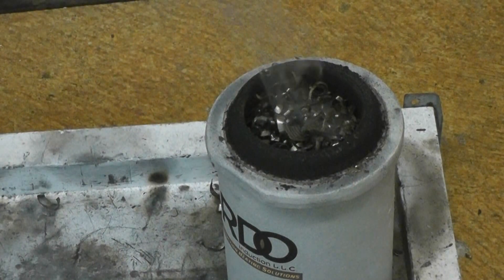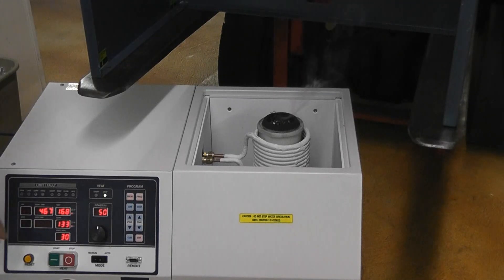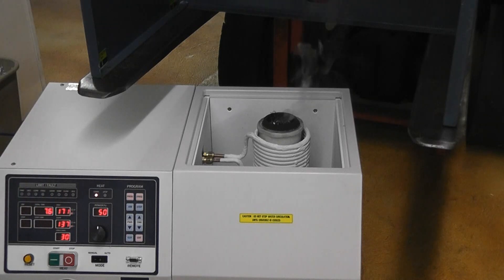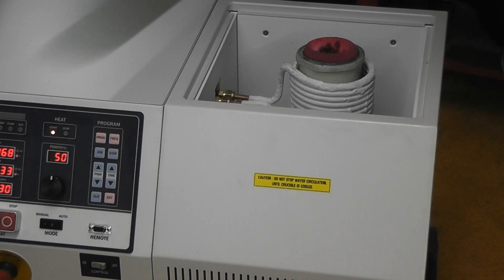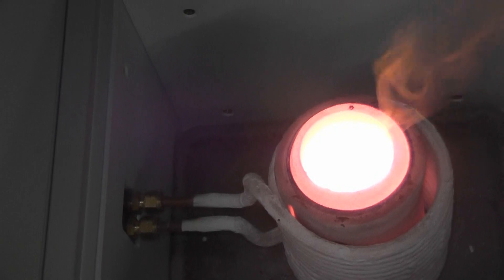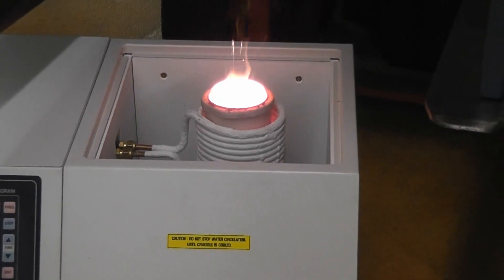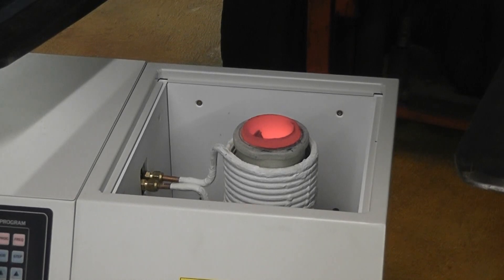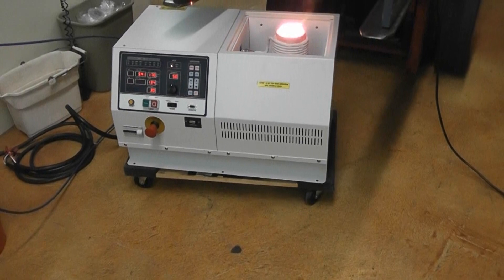Induction Melting Steel in a Graphite Crucible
Lab Test showing the Induction Melting of Steel Turnings and Solids with the RDO Model LC4 Induction Melting system in a Graphite Crucible.